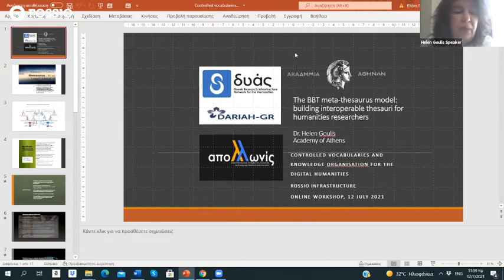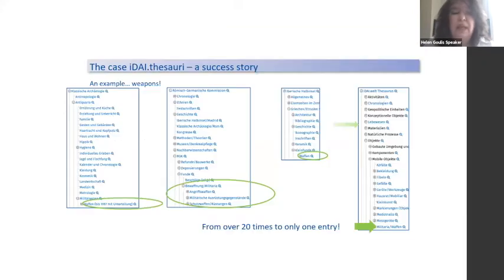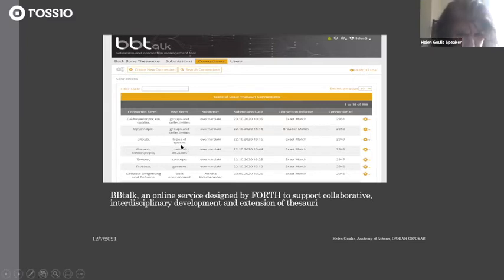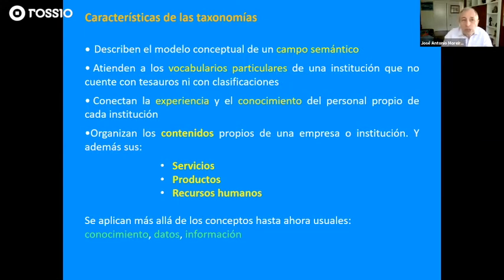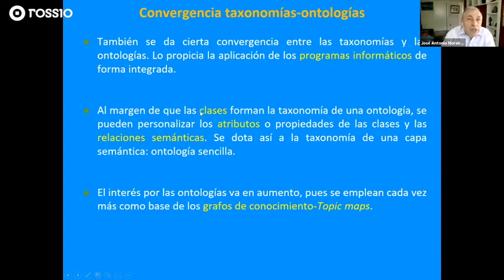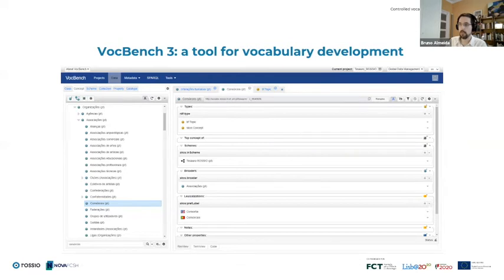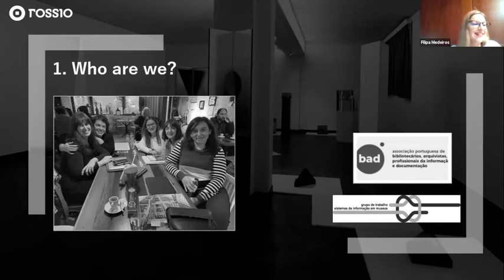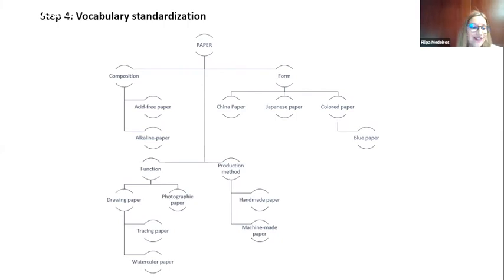Workshop Controlled vocabularies and knowledge organisation for Digital Humanities: Part I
The workshop "Controlled vocabularies and knowledge organisation for the digital humanities" aimed to exchange experiences and applications of controlled vocabularies for research and projects in the field of digital humanities, including research infrastructures, libraries and other cultural institutions linked to social sciences, arts and humanities (SSAH).

This is part I, presented by: Helen Goulis (DARIAH Thesaurus Maintenance WG); José Moreiro González (University Carlos III of Madrid); Bruno Almeida (ROSSIO Infrastructure / NOVA CLUNL); Filipa Medeiros (Art Library and Archives of the Calouste Gulbenkian Foundation).

This online workshop was organized by ROSSIO Infrastructure, Department of Linguistics of NOVA FCSH, NOVA CLUNL and Art Library and Archives of the Calouste Gulbenkian Foundation (FCG), and took place on the 12th of July 2021.

Video edited by ROSSIO Infrastructure.